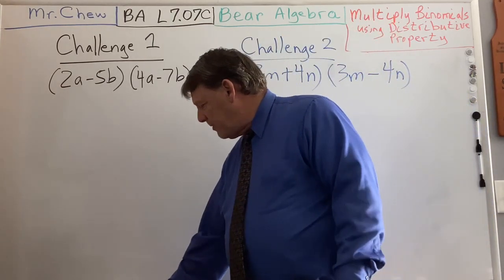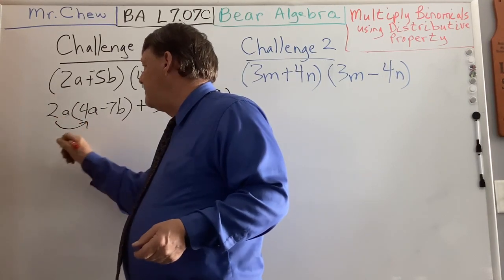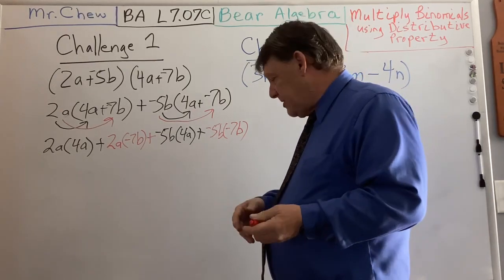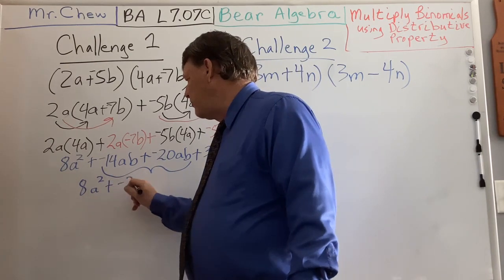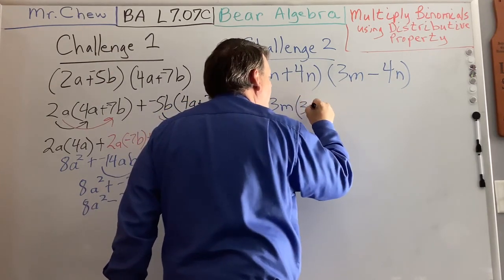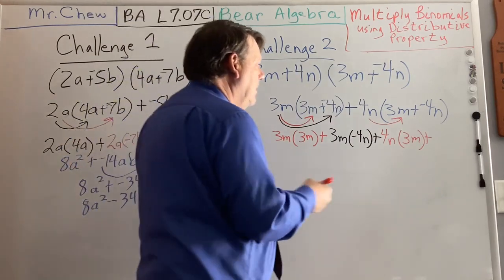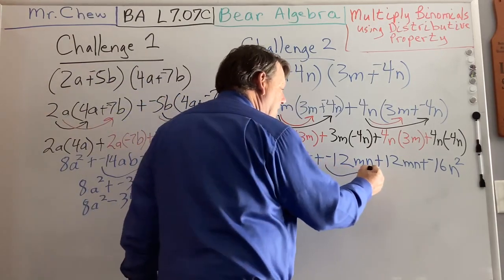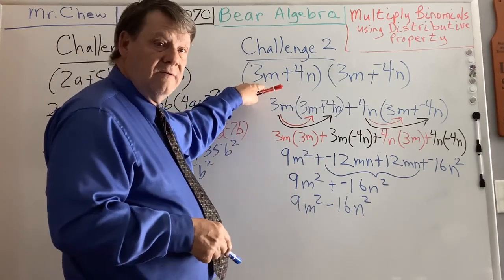Multiply Binomials with Distributive Property Challenge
BA L7.07C Bear Algebra:  Multiply Binomials using the Distributive Property—Method 1 Challenge
There are four different ways to multiply binomials. Here is the first way—using the Distributive Property.